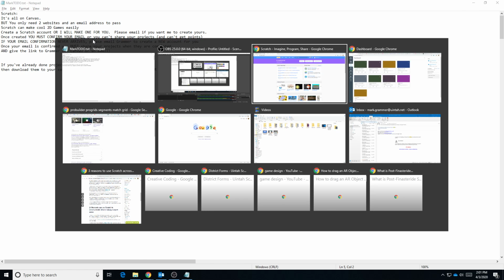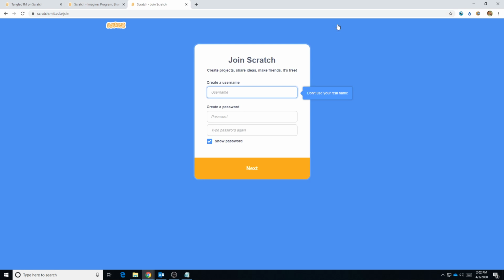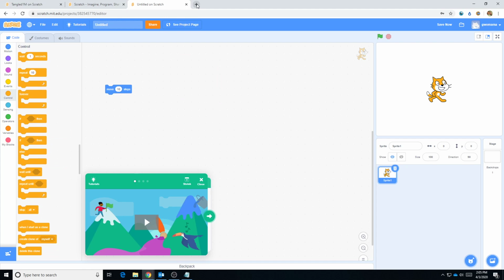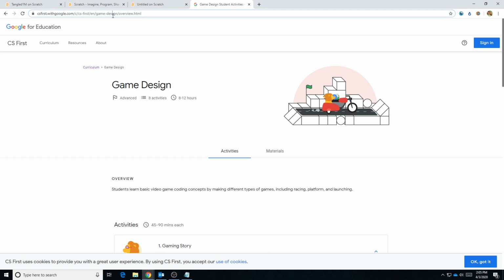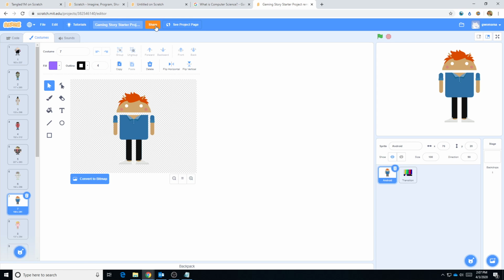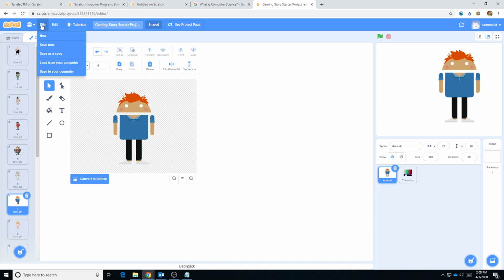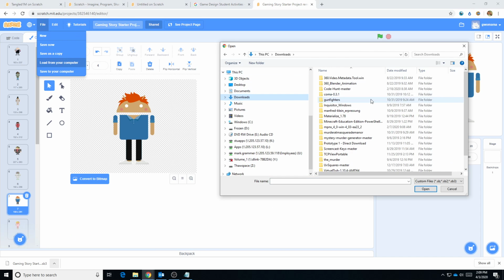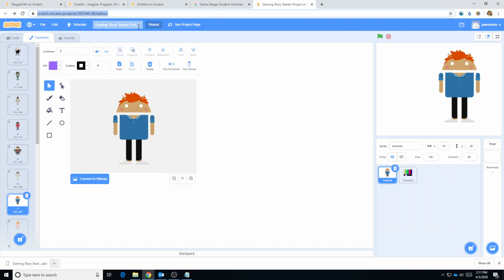SCRATCH STARTING HELP - Grammer's Class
This video should help anyone who needs help starting Mr. Grammer's Scratch class.